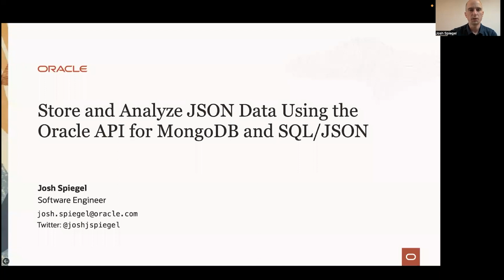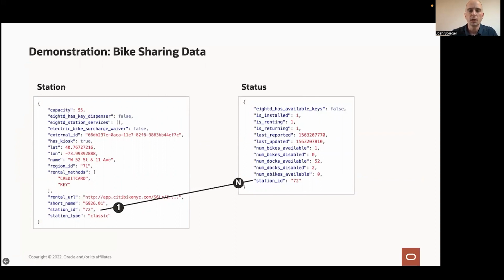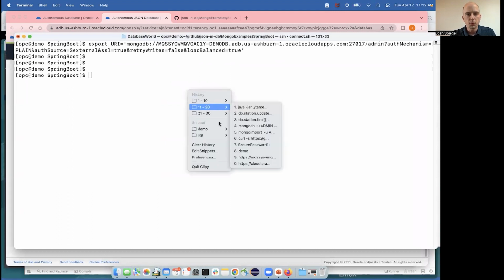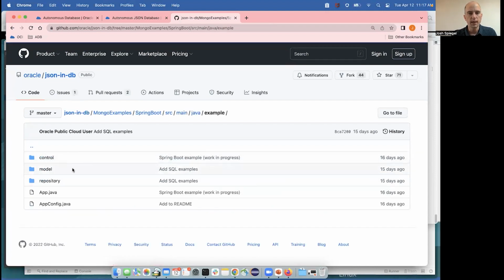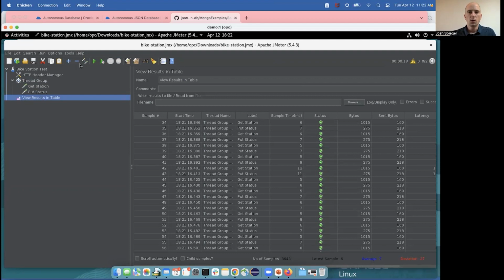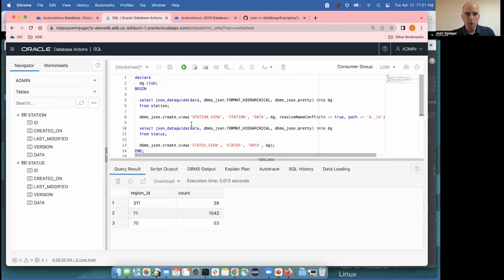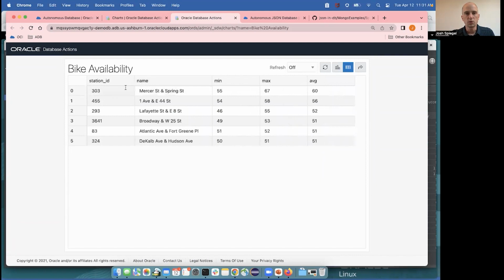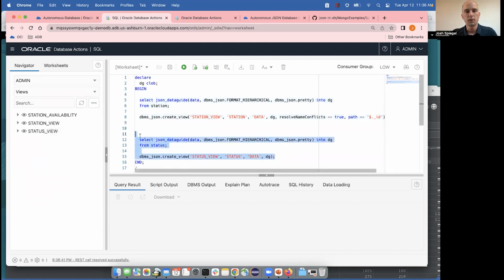Store and Analyze JSON Data Using the Oracle API for MongoDB and SQL/JSON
Many developers like the MongoDB API for building applications. You can now use that same easy-to-use API against Oracle Autonomous Database. Simply bring your MongoDB application to Autonomous Database and inherit the security, availability, and manageability of the service. Plus, you can use Oracle SQL to analyze both your JSON collections and your relational data from your favorite SQL tools and applications. During this session, we will build a low-latency microservice using the Oracle API for MongoDB and then show how the backing collections can be queried directly using SQL.